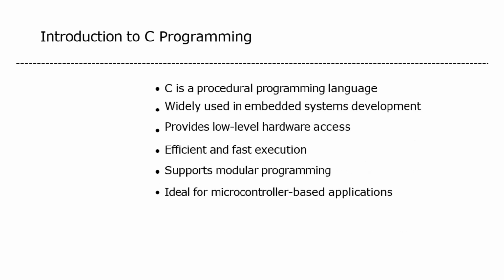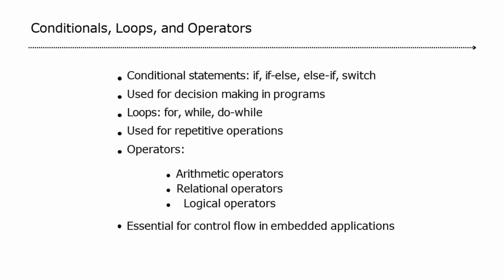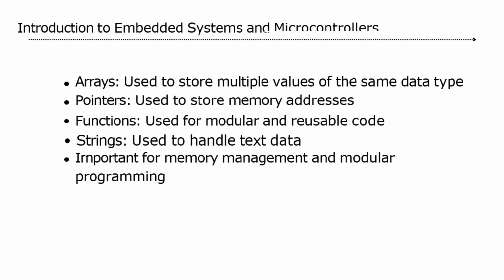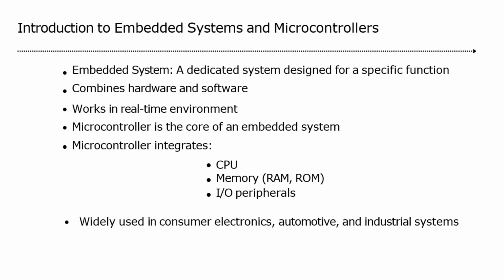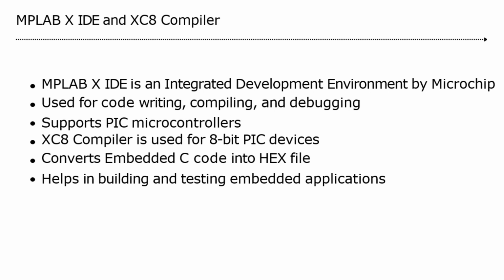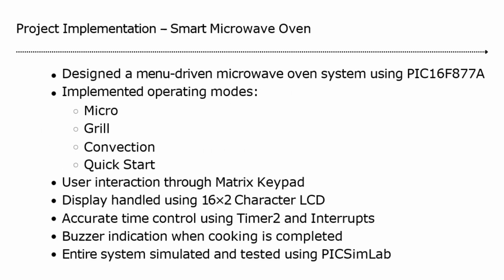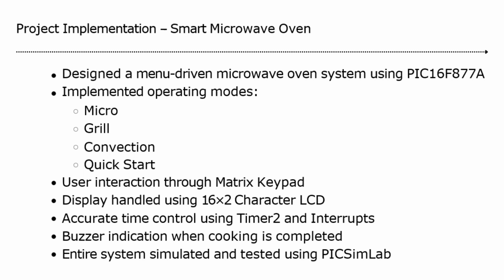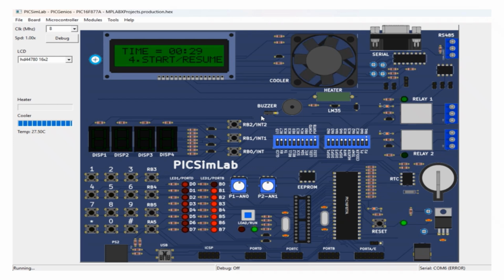Emertxe Embedded System internship Project - Smart Microwave Oven Pic Microcontroller